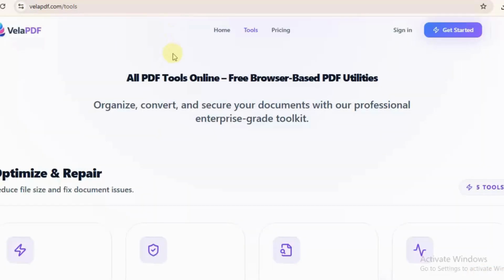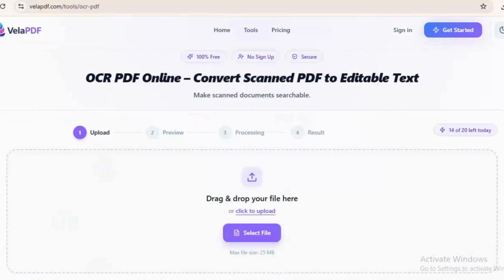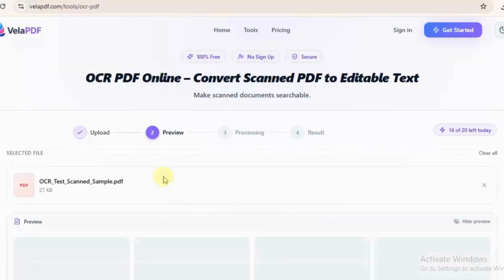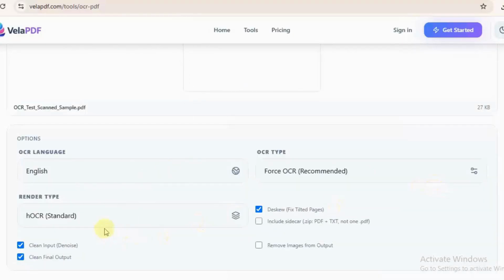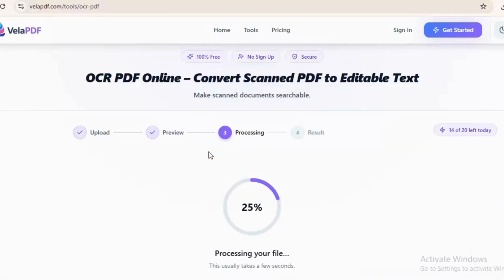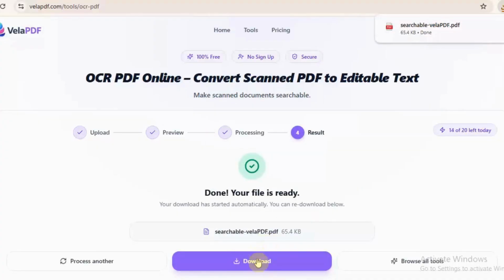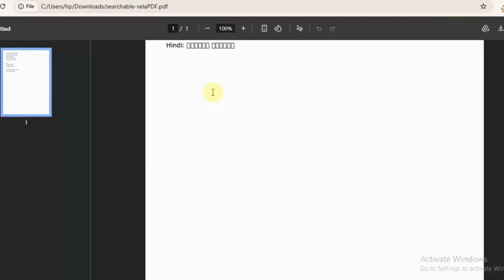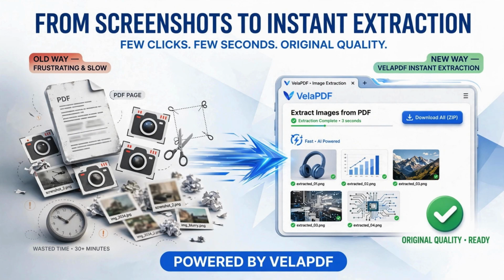How to Extract Images from PDF Online for Free | VelaPDF Complete Tutorial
Have you ever opened a PDF and wanted to save the images inside it? Taking screenshots one by one reduces quality and wastes time. In this video, I'll show you how to extract images from any PDF quickly and for free using VelaPDF.

VelaPDF's Extract Images tool pulls every photo, graphic, diagram, or illustration out of your PDF at full quality — no screenshots, no manual copying, no software to install.

⏱️ TIMESTAMPS
0:00 Intro
0:15 What is VelaPDF's Extract Images Tool?
0:40 Why Extract Images from a PDF?
1:05 Step-by-Step Tutorial
2:18 Real-Life Use Cases
2:36 Benefits of VelaPDF
2:50 Final Thoughts

- How to upload a PDF to VelaPDF
- How to extract all images from the document
- How to preview and download extracted images
- Real use cases: design, research, marketing, and more

VelaPDF is a free, browser-based PDF toolkit with 55+ tools including Merge PDF, Compress PDF, PDF to Word, OCR PDF, Sign PDF, and an AI-powered Chat with PDF feature. No signup required, and files are automatically deleted within 10 minutes for privacy.

Your Quires:-
extract images from pdf
save images from pdf
pdf image extractor
velapdf
velapdf extract images
how to extract images from pdf
get images out of pdf
pdf to images free
extract pictures from pdf
pdf image extraction tool
free pdf image extractor
pull images from pdf
save pdf images
download images from pdf
pdf photo extractor
extract graphics from pdf
pdf image saver